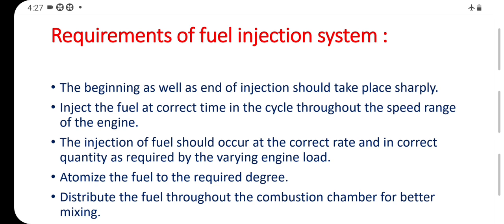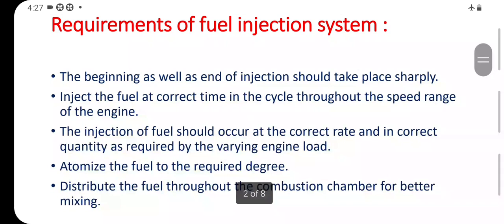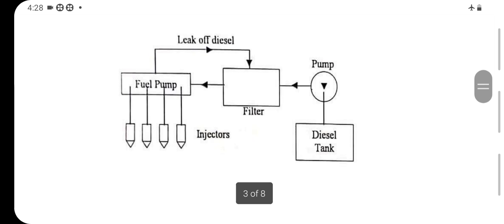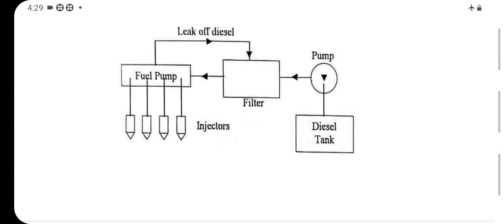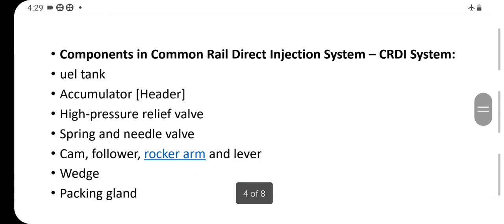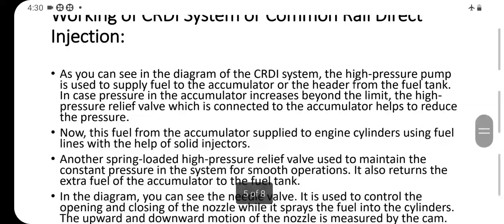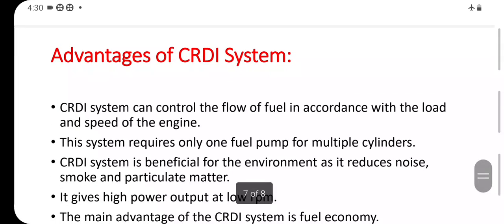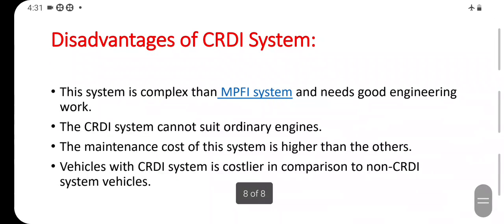Fuel Supply System for Diesel Engine.